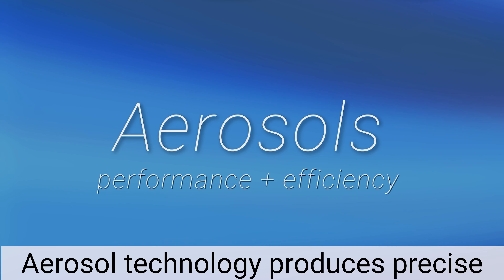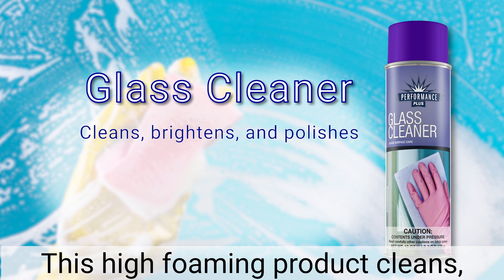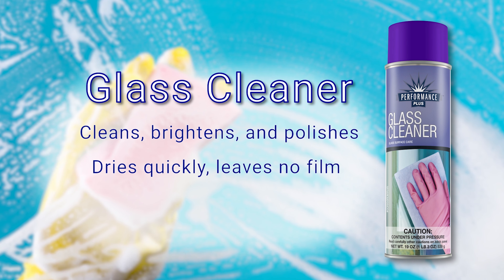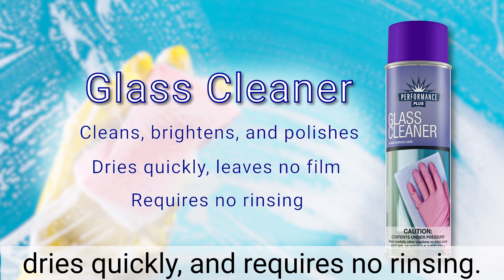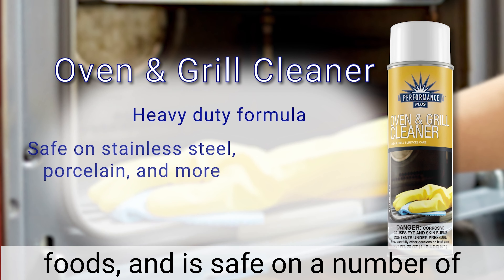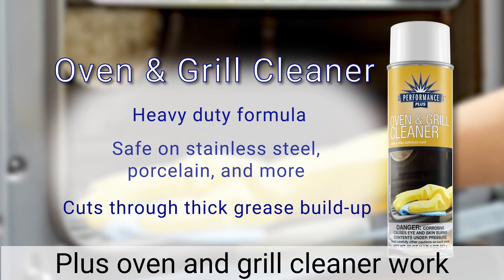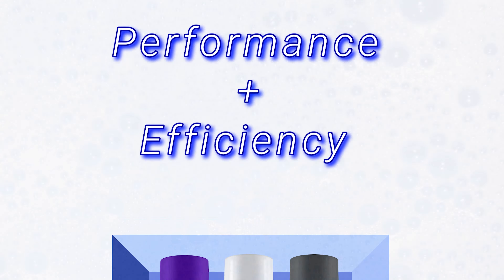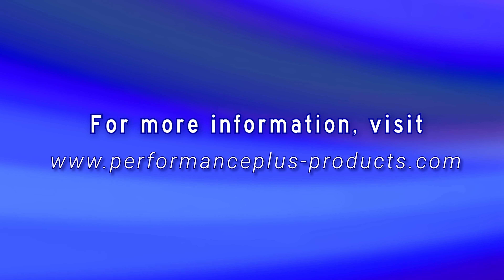Performance Plus - Aerosols (Captioned)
Performance Plus aerosols deliver performance, plus efficiency in a simple, portable package.

Aerosol technology produces precise amounts of product to an exact area, eliminating waste.

Performance Plus offers a number of aerosol cleaners for a wide range of cleaning projects.